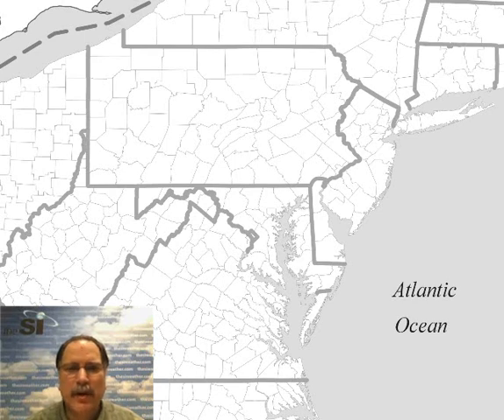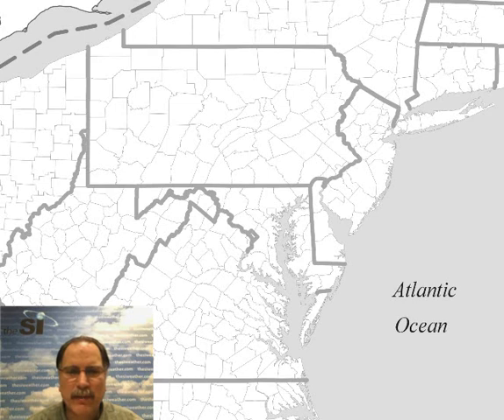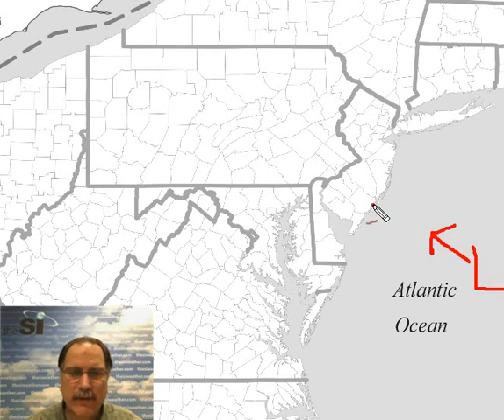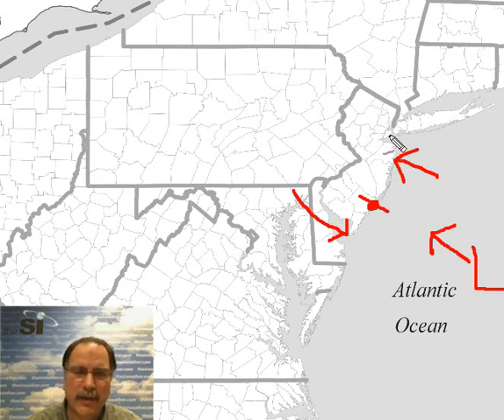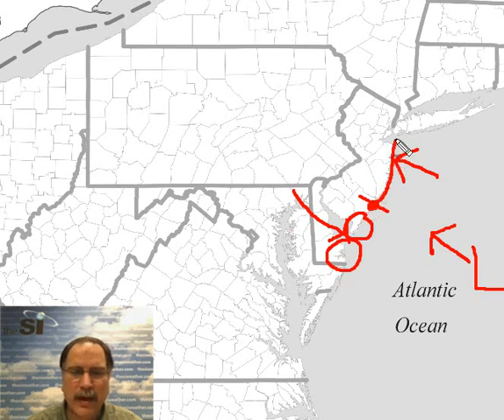"Hurricane Sandy Storm Surge" by The SI Weather